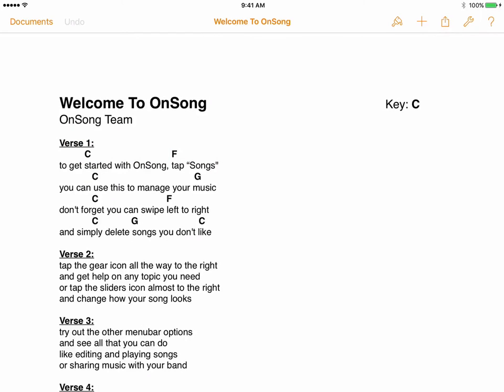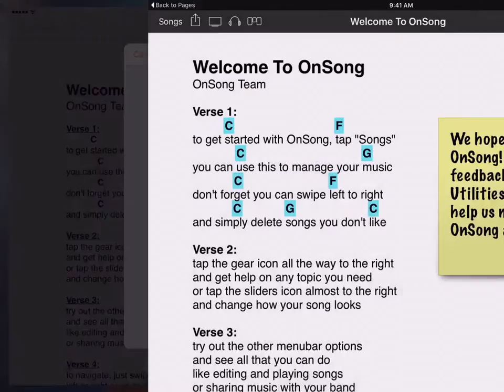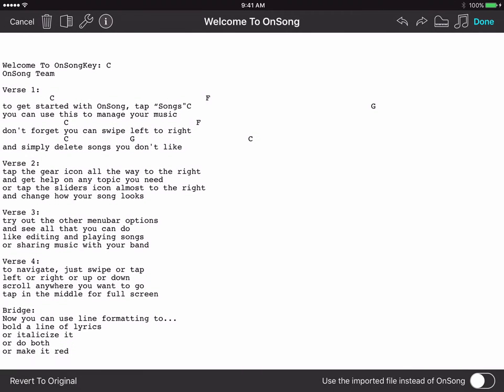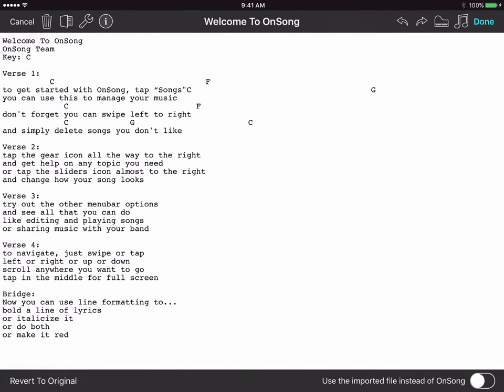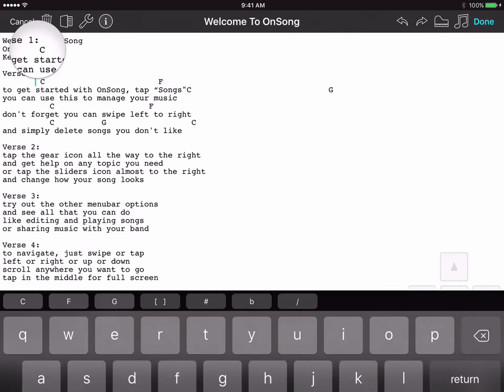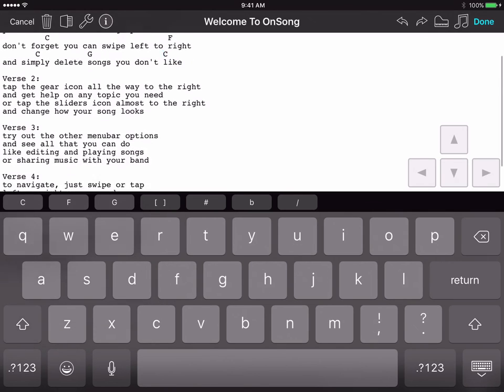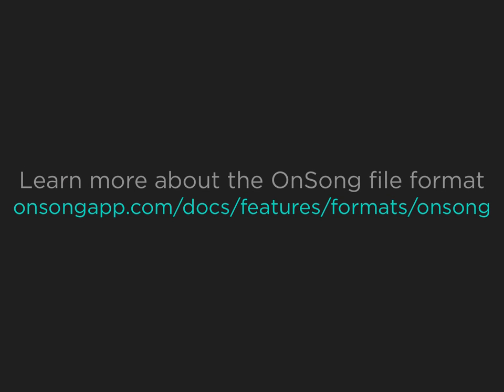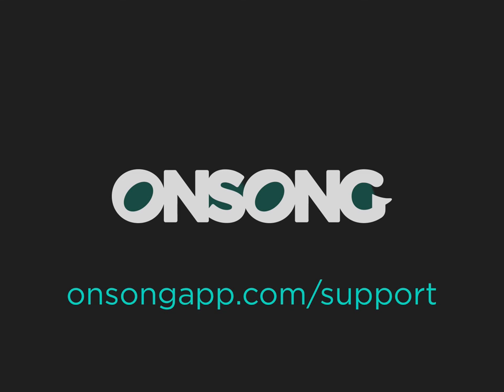Importing Pages into OnSong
Many musicians have written their songs in apps like Apple Pages. While Apple Pages is a great word processor, it doesn't have may of the advanced features of OnSong for pulling set lists and handling musical information.  Many users want to know how to transfer songs they've written in Pages into their OnSong library.

This video demonstrates how to open a Pages document into OnSong and then user OnSong's conversion utilities to make a chord chart that works best in OnSong.

to get up-to-date news as well as useful tips and tricks.